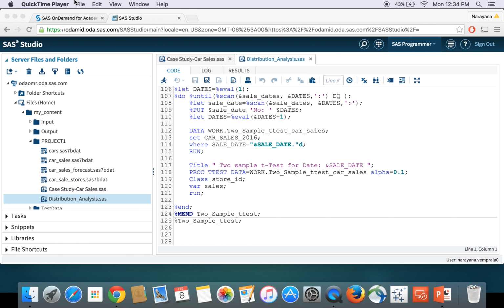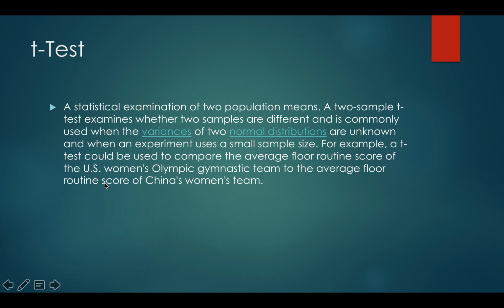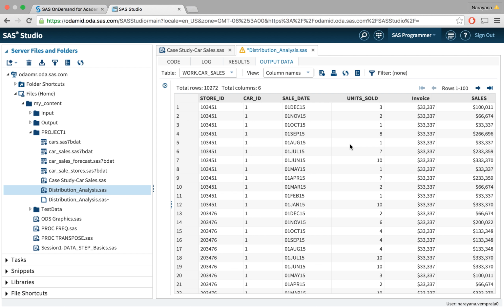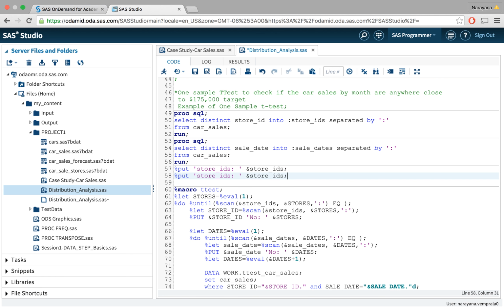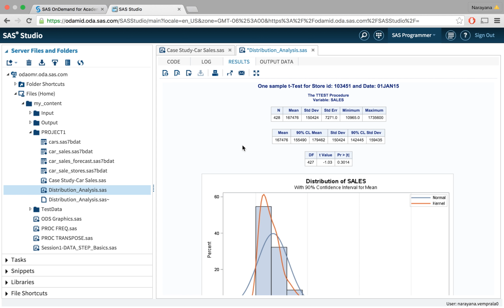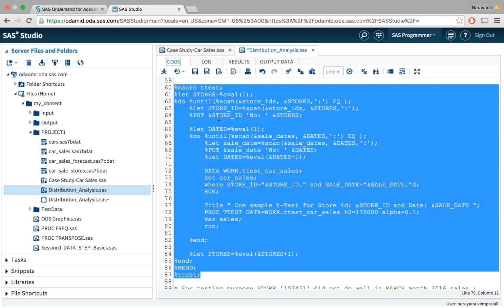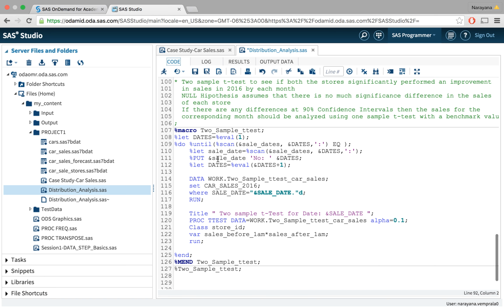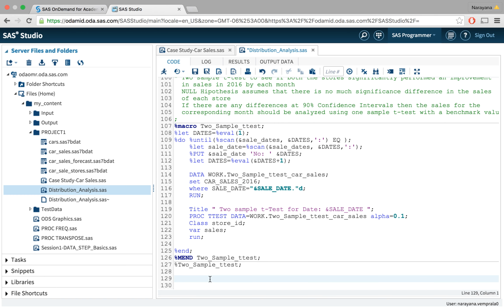SAS Basics 8 Hypothesis testing tTest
PROC t-Test - Hypothesis test to perform Univariate analysis or One Sample t-Test, Two independent sample t-Test to compare means of two samples. Syntax of Paired t-Test. High level understanding of SAS functions and SAS Macros